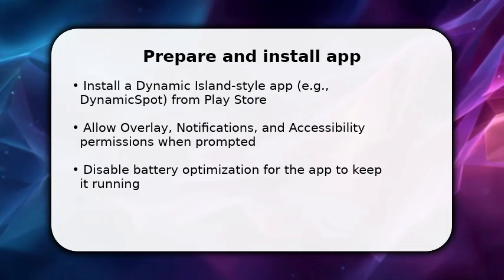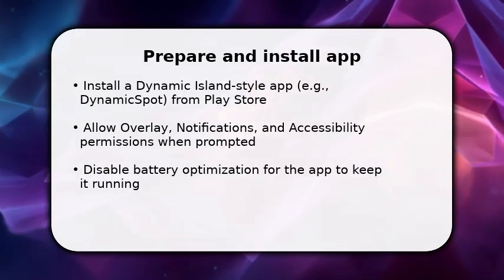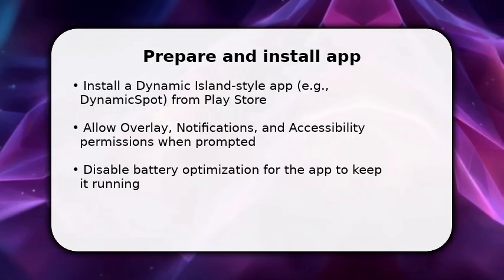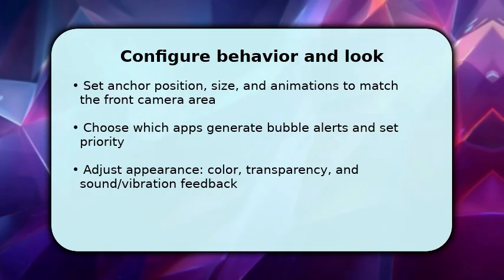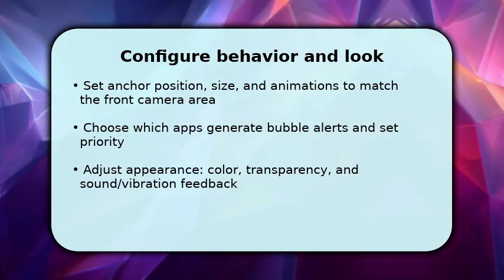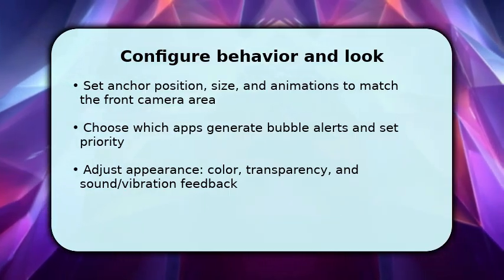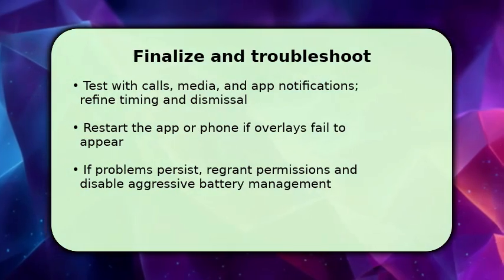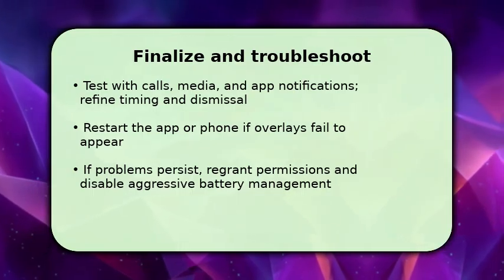How to Get Dynamic Island on Samsung A55 (only Way)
How to Get Dynamic Island on Samsung A55 (only Way) | 🔒 Surfshark VPN Deal — Stay private and secure. $1.99/mo + 3 Months Free ▸

Discover the exclusive method to activate Dynamic Island on your Samsung A55, enhancing navigation and notifications. This step-by-step guide will walk you through unlocking this feature for a personalized user experience.

Dynamic Island, Samsung A55, activation method, user interface customization, notifications enhancement, navigation improvement, Step by Step Guide, Personalize Your S7 Smartphone Display, Unlock Features on Galaxy Devices